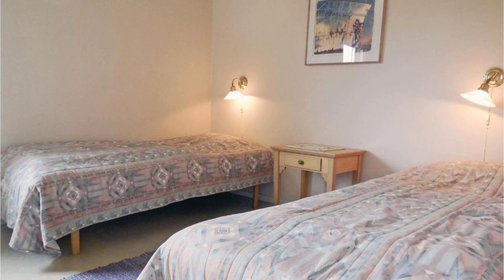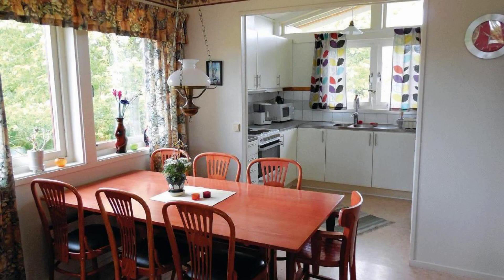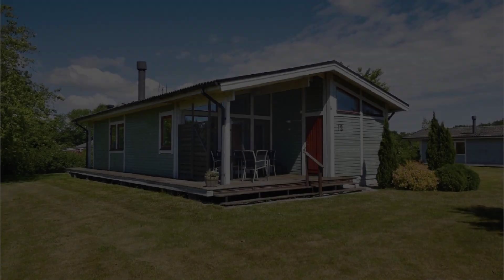Holiday home Gärsnäs *XCIII *, Gärsnäs, Sweden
About Property:
Holiday home Gärsnäs *XCIII * is situated in Gärsnäs, 31 km from Hagestads Nature reserve, 43 km from Ystad Zoo, and 32 km from Ales Stones. Offering free private parking, the 4-star holiday home is 22 km from Tomelilla Golfklubb. The property is non-smoking and is set 14 km from Glimmingehus.

The holiday home is fitted with 3 bedrooms, a TV and a fully equipped kitchen that provides guests with a microwave, a fridge, a washing machine, a stovetop and kitchenware. The accommodation o...
Property Type: Hotel
Address: 272 97 Gärsnäs, Sweden
Searching For
1. Holiday home Gärsnäs *XCIII * - Gärsnäs - Sweden
2. Holiday home Gärsnäs *XCIII * - Gärsnäs - Sweden Address
3. Holiday home Gärsnäs *XCIII * - Gärsnäs - Sweden Rooms
4. Holiday home Gärsnäs *XCIII * - Gärsnäs - Sweden Amenities
5. Holiday home Gärsnäs *XCIII * - Gärsnäs - Sweden Offers and Deals
Audio Credit:
Track Title: Subway Dreams
Artist: Dan Henig